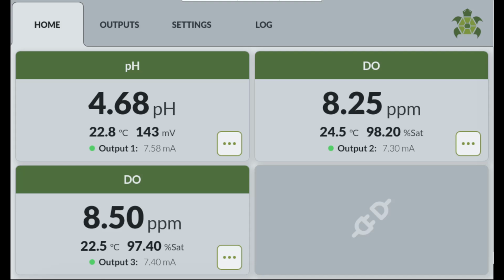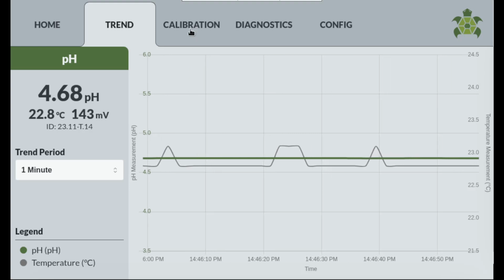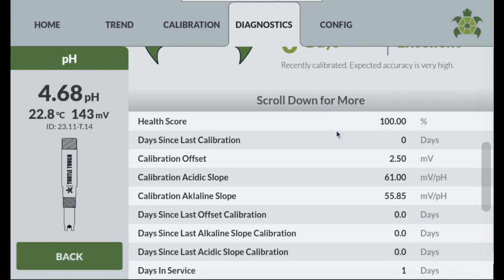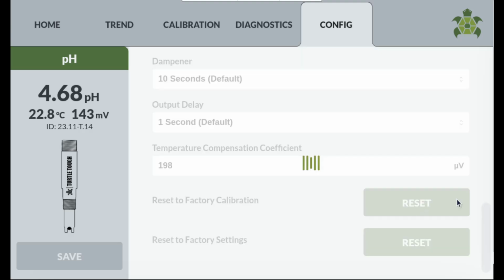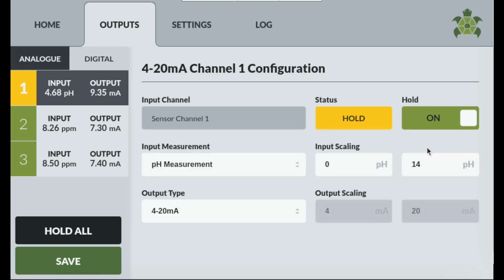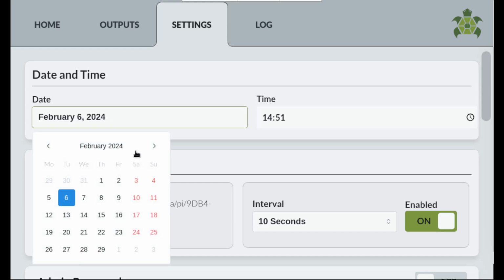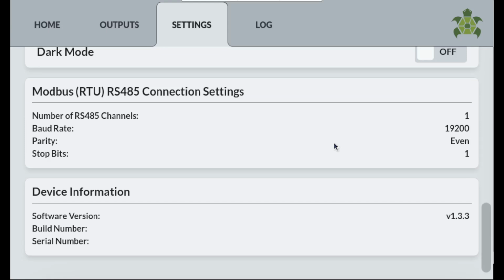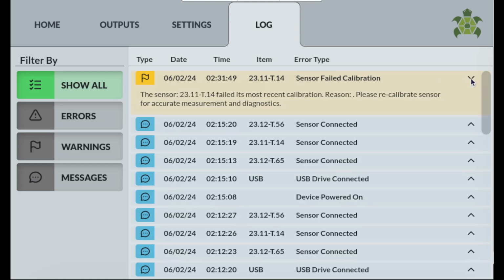Turtle Tough ULTRA TOUCH DSS Analyser